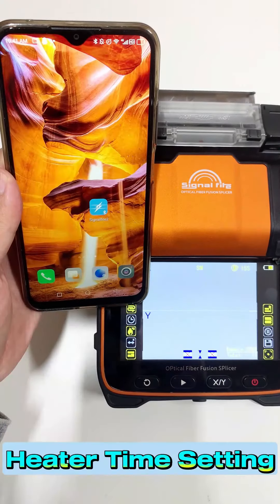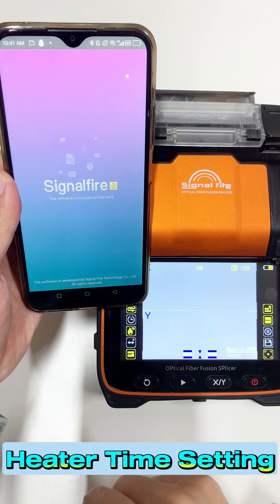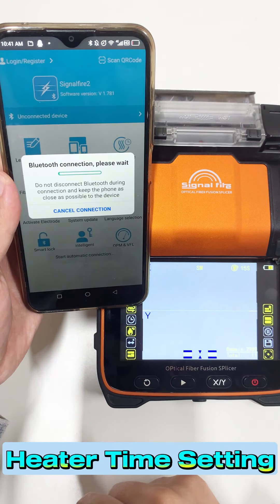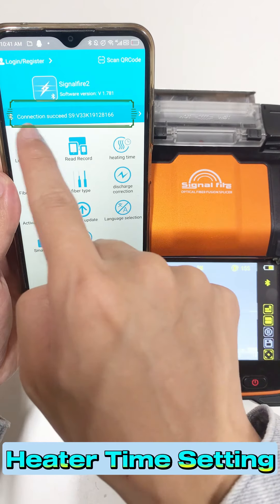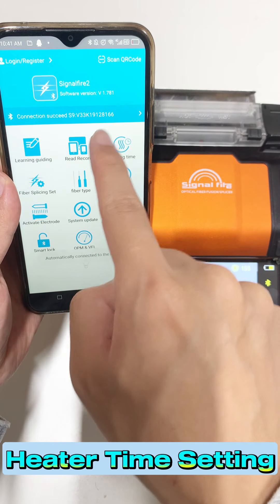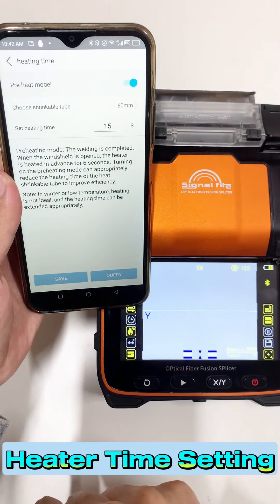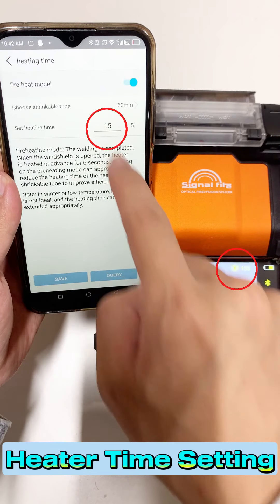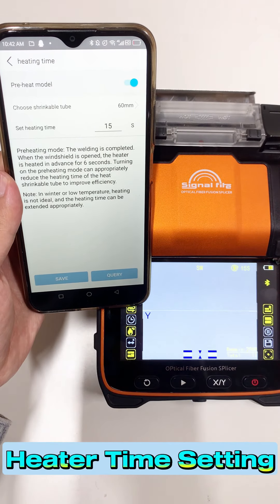Signal Fire Optical Fiber Fusion Splicer - heater settings